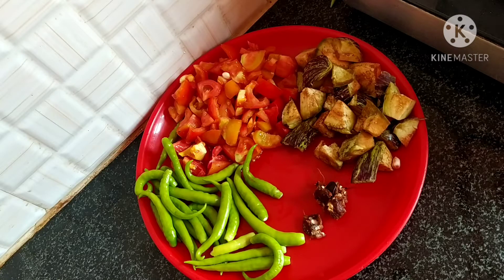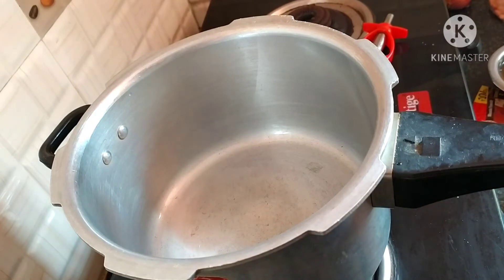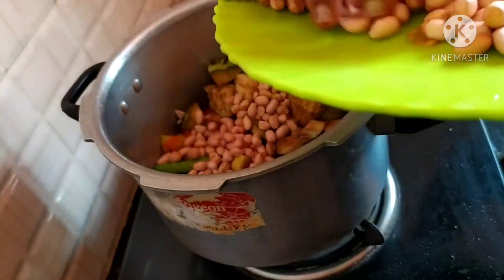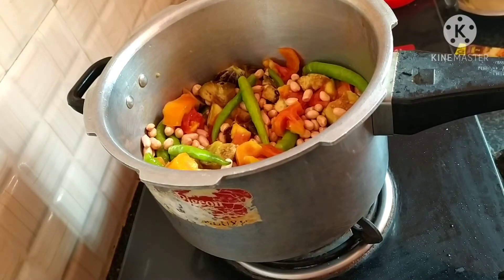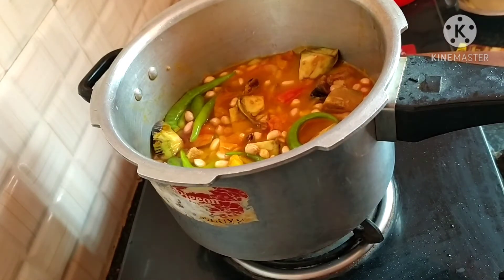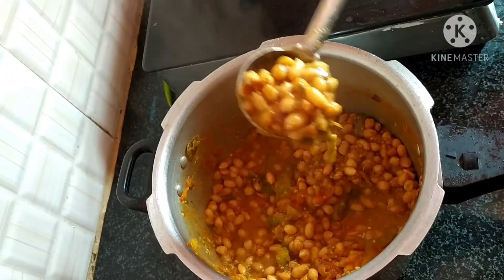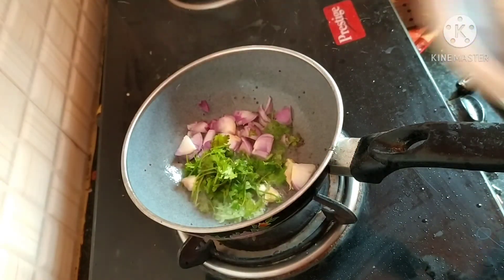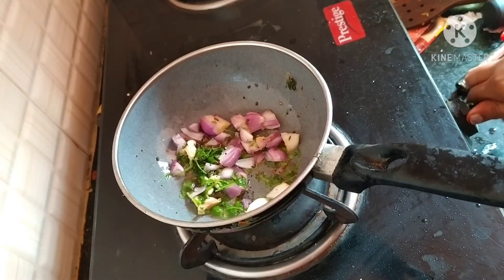rayalaseema special palli pullagura